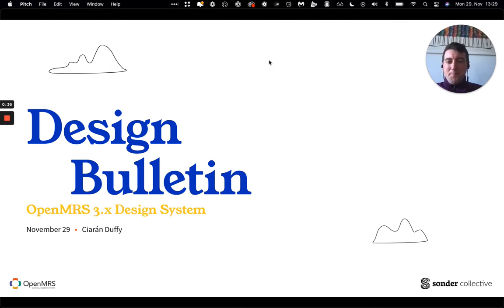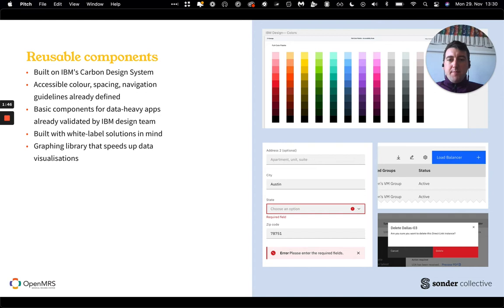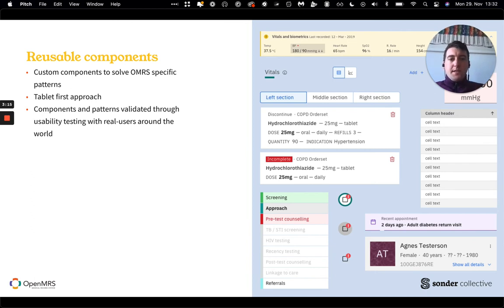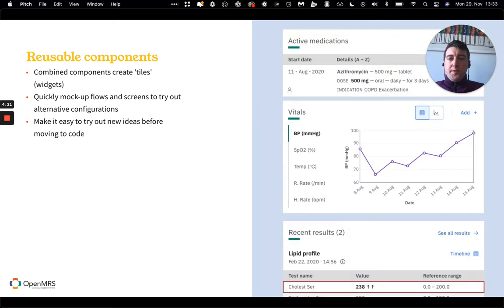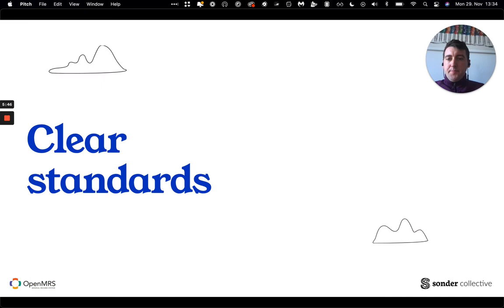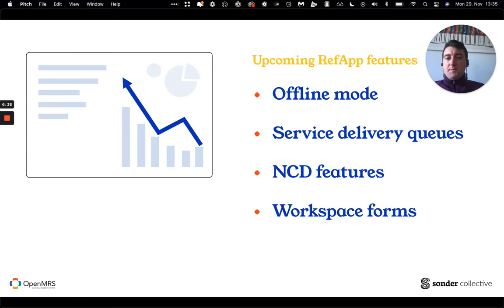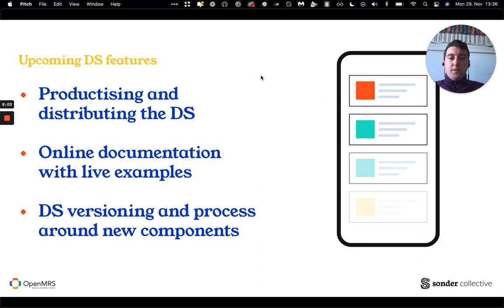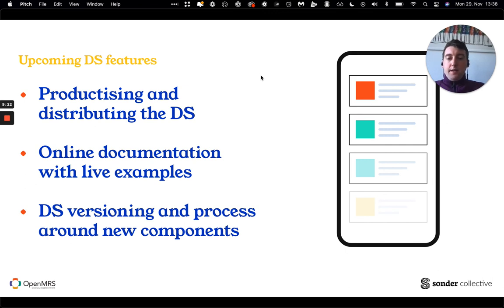OpenMRS Design System - OMRS Conference 2021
Explanation by UX Designer Ciaran Duffy on how the 3.x Squad is using Carbon Design and design best practices in co-creating OpenMRS 3.x.